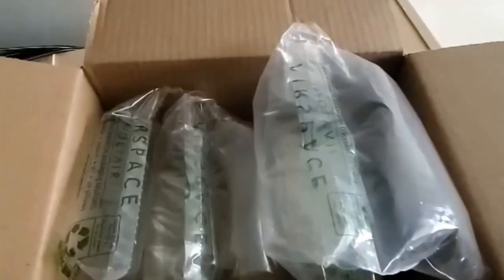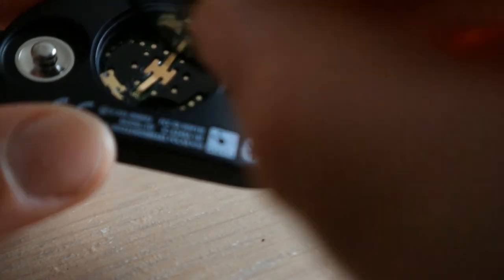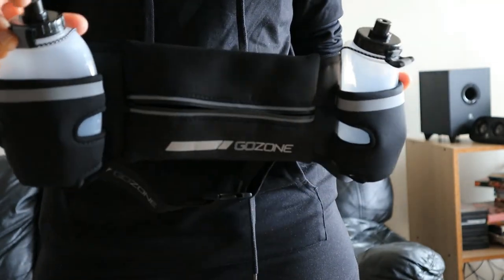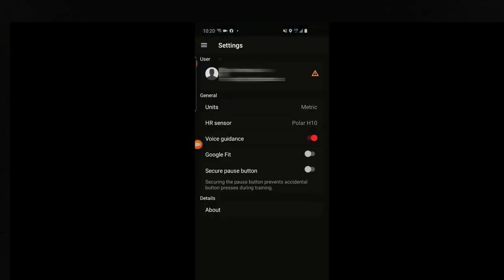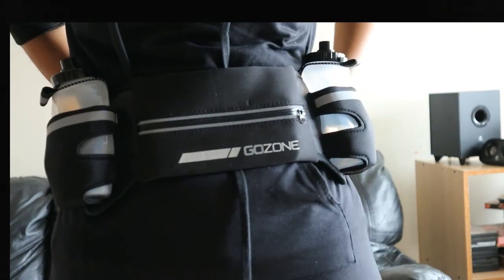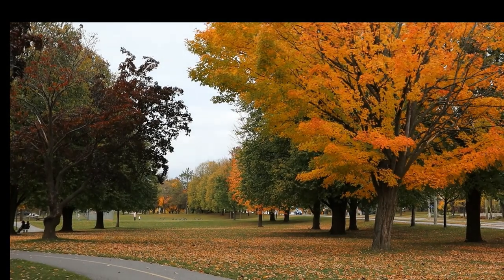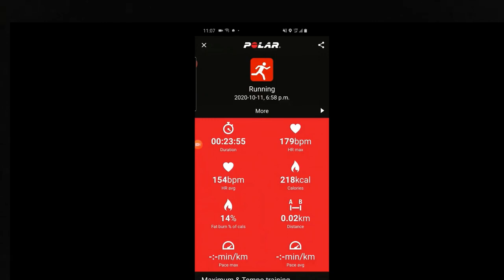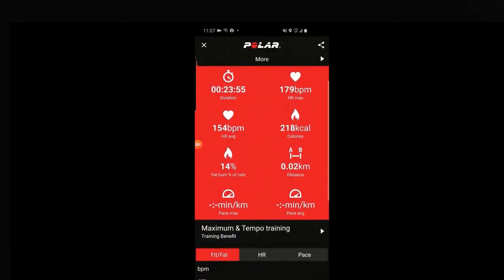Polar H10 Unboxing review + a running vlog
Hey guys in today video I am going to be unboxing be unboxing the pollar 10 heart rate monitor that comes with the built-in memory and Polar Beat. here is link on amazon from those who are interested